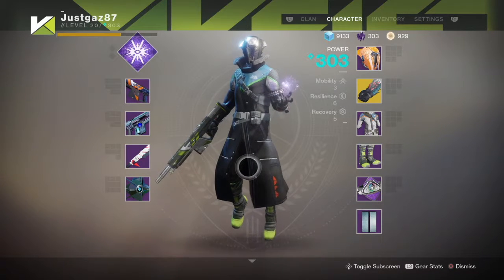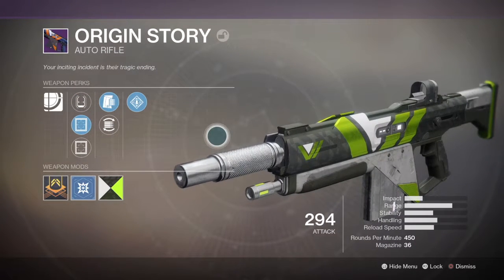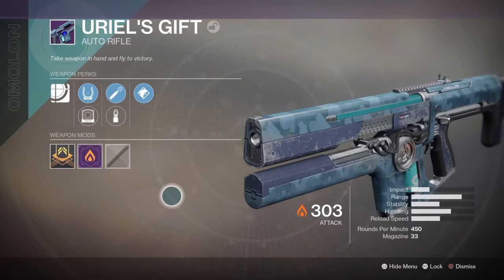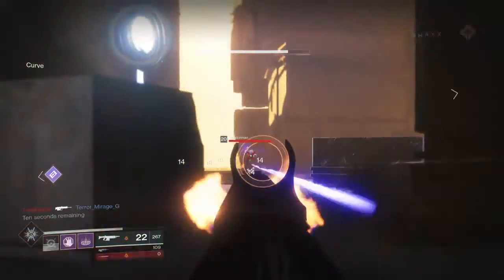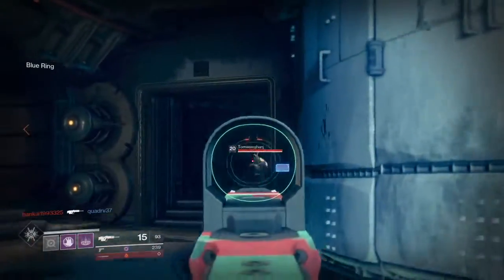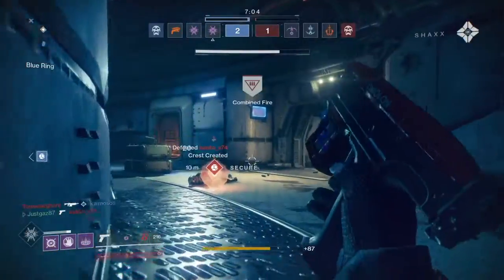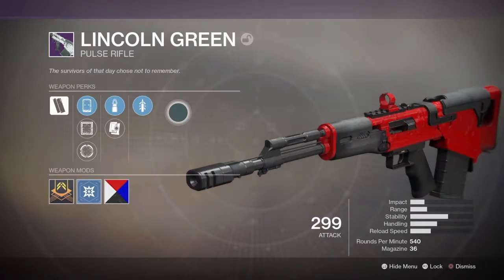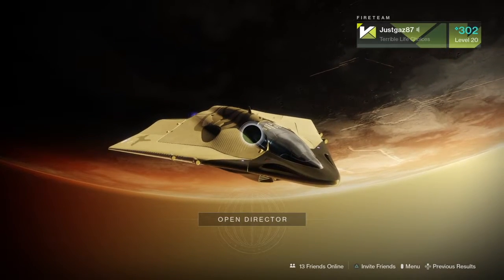Top 5 PVP Weapons // Destiny 2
What is up guys Justgaz here and today we are looking at my Top 5 PVP weapons in Destiny 2. These are just my personal favourite and the weapons i personally use within the crucible.

Toodles.